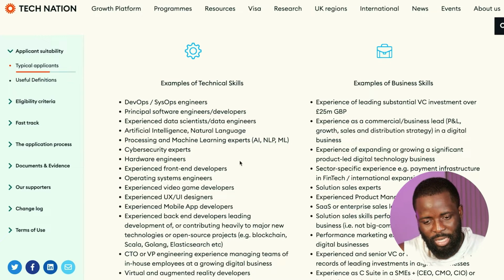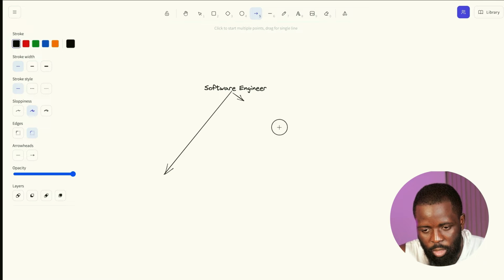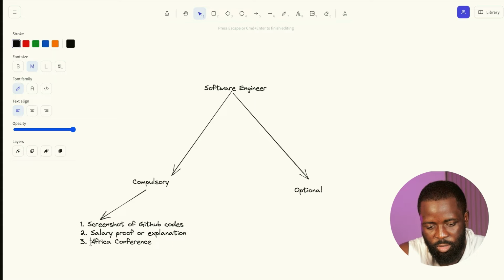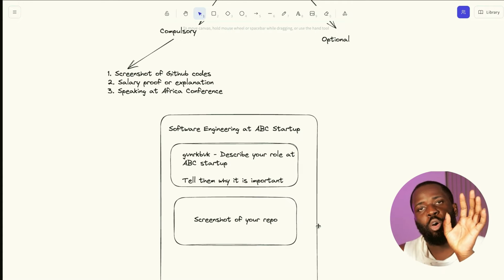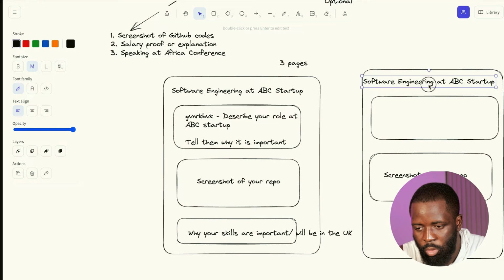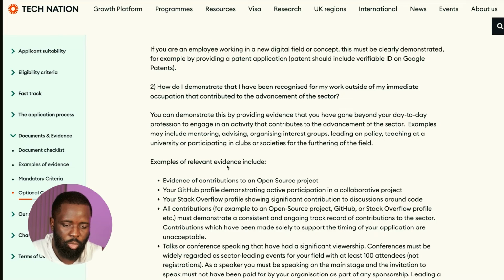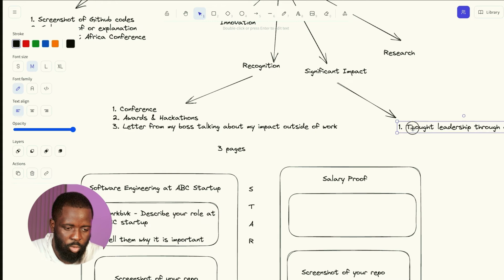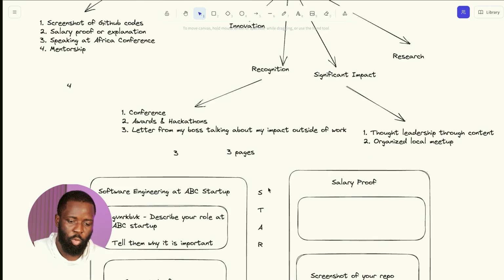Let’s apply for the UK Global Talent Visa | Tech Nation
Do you need help with your Tech Nation Application, check out

In this video, I shared how to apply for the Global Talent Visa (Tech Nation), walking through an example application. The video has what you need to do to gather your documents, write them, and prepare your pieces of evidence.

Use this video and the other video on my channel alongside the Tech Nation guide below to apply, but if you feel like you can't do it by yourself, check out the sponsor of this video